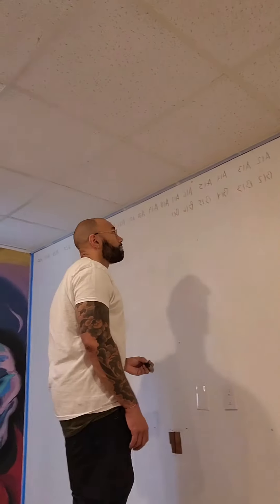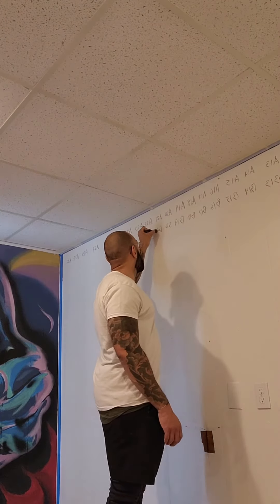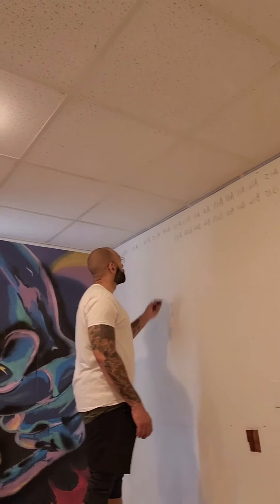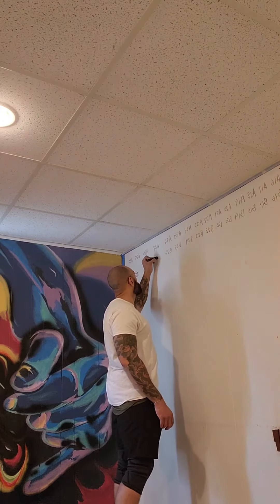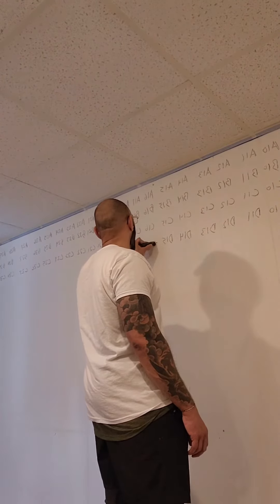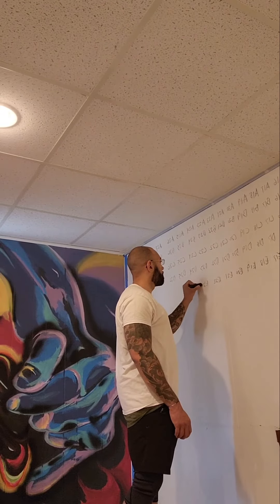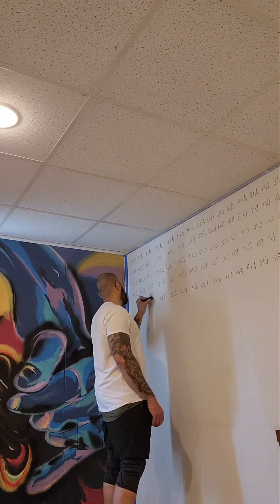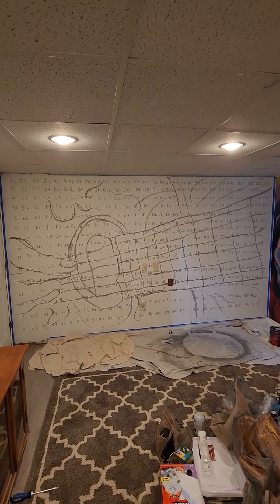How to scale up artwork using paint by numbers grid 📏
This is a short video about how to use a number grid to scale up your artwork to any wall. I prefer this method over the Doodle grid, but you can use whatever is the most effective for you.